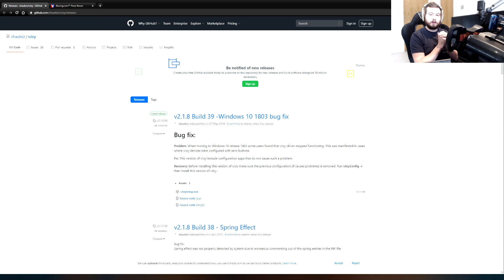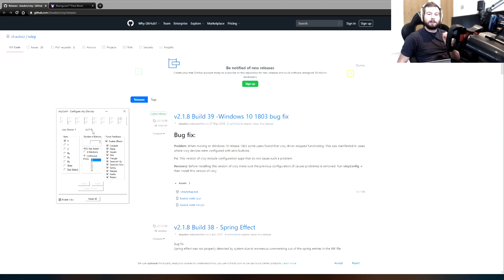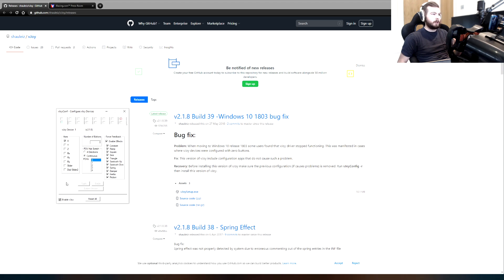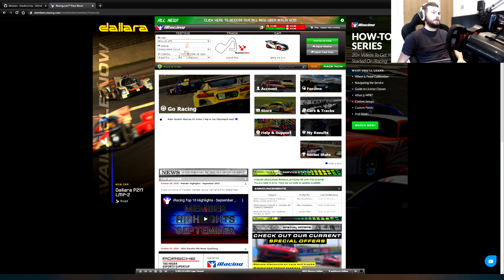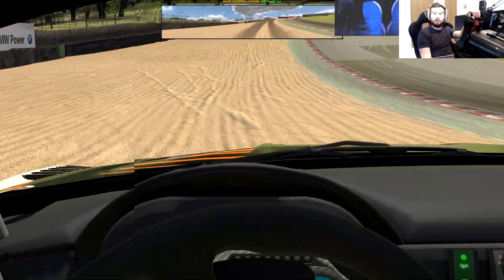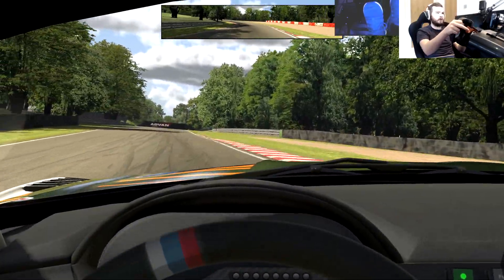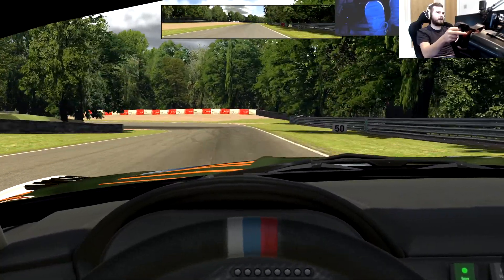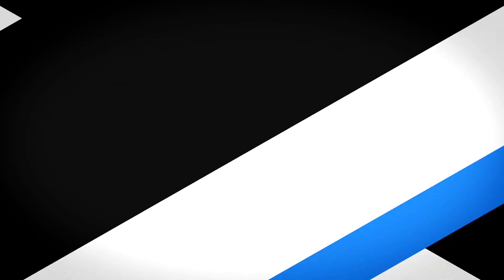How To Set Up IRFFB With VJOY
After days of figuring it out and about 40 PC restarts I got it working! Here's how I managed it.

If you use these links you help support me and this channel with a commission at no extra cost to you!

Donate? Totally not necessary but helps the channel out a lot!

PC:
- AMD 3700x
- Gigabyte X570 Aorus Elite
- Asus Strix RTX 2080ti
- MSI Optix MAG341CQ Ultrawide [X2]
- Asus VG248QE
- HTC Vive
- AT2020 USB Microphone

All the gear used in this video was supplied by me. I'm broke now.
All music used created by me. Sorry if it sucks.